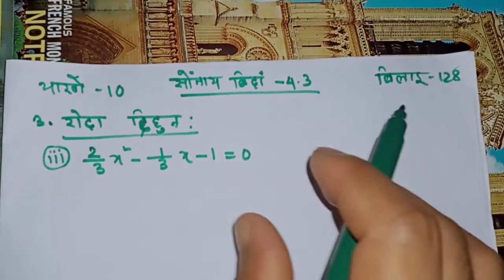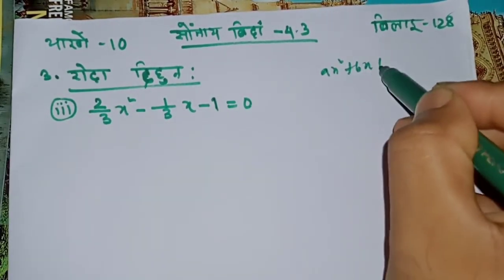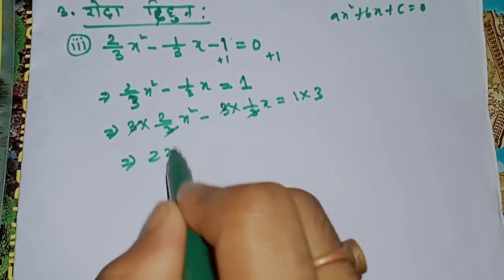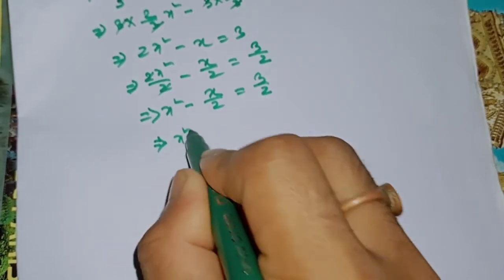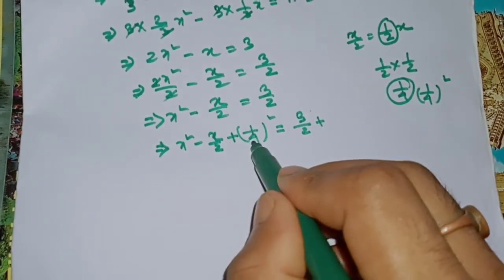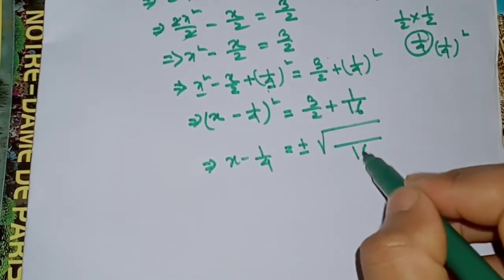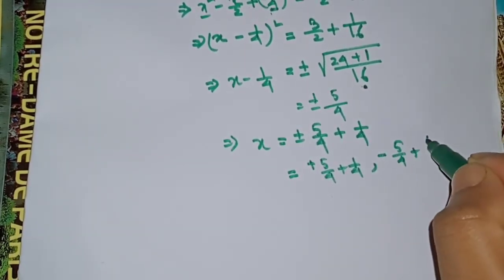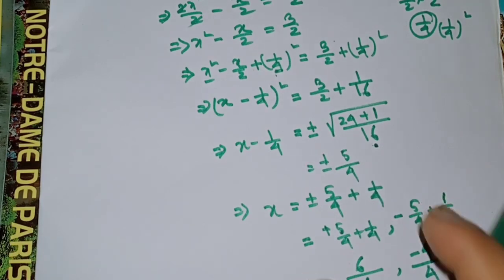Chapter-4 Ex:4.3 Question 3 iii. Class-X Mathematics Quadratic Equations Bodo Medium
थाखो-जि
नंगुबै अनजिमा खोन्दो-1 (Real Numbers)

थाखो-गु
अनजिमा फारिखान्थि खोन्दो-1(Number Systems)

सावरायफिननाय:(Revision)